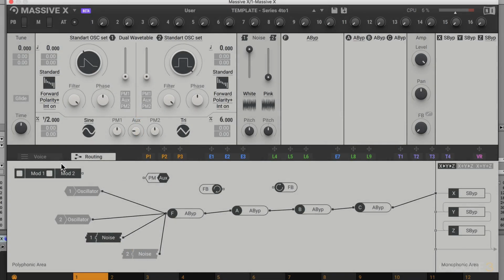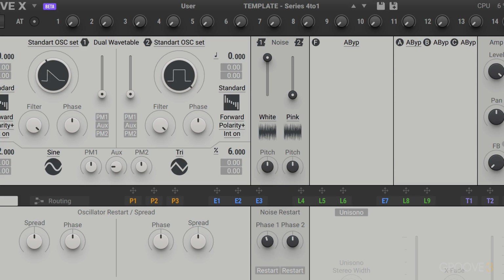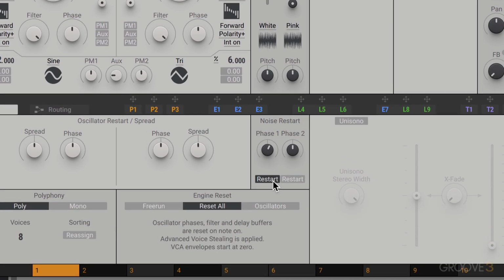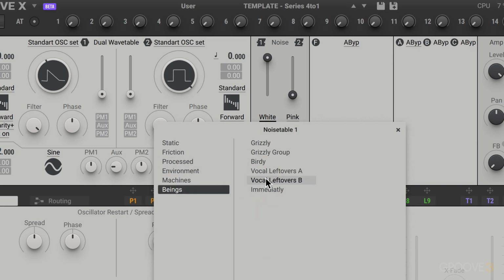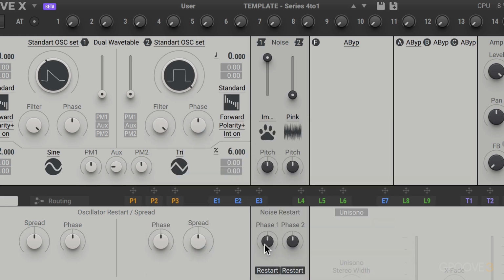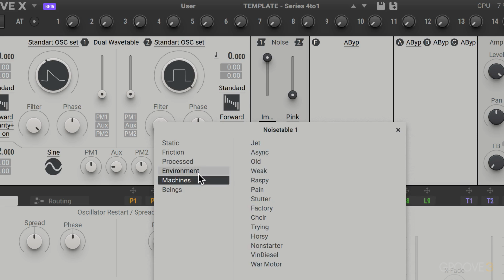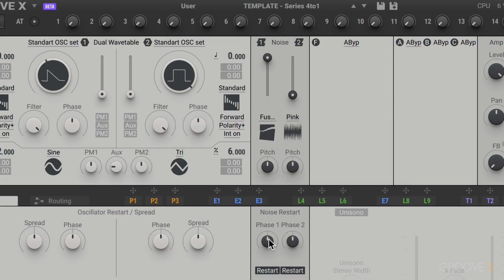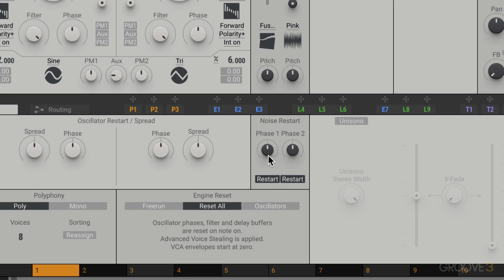23 Noise Oscillator Phase